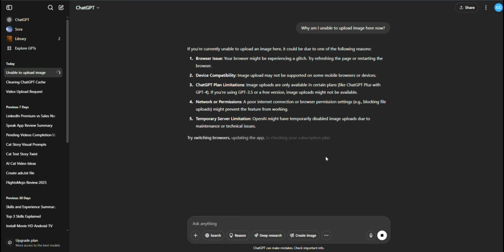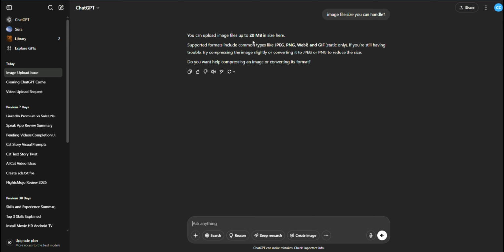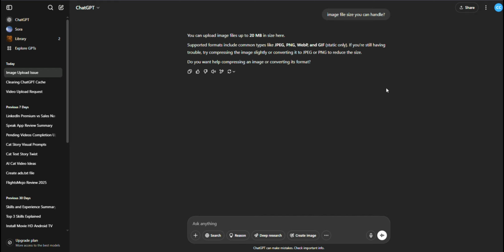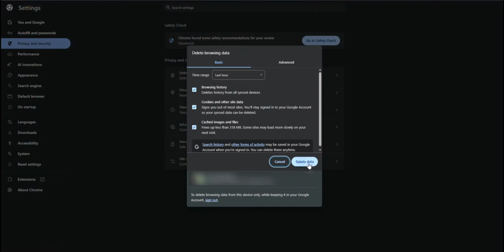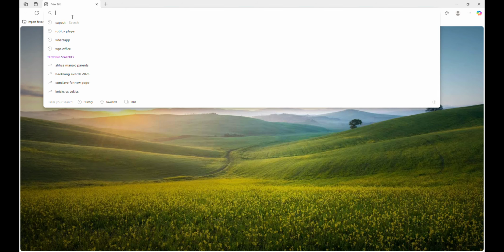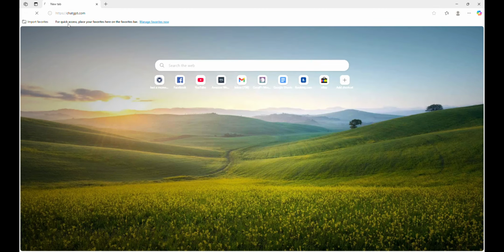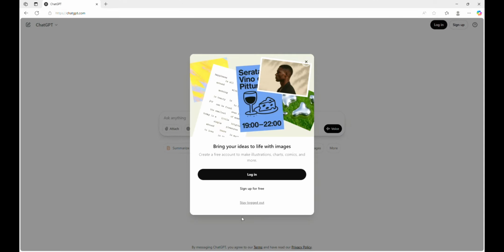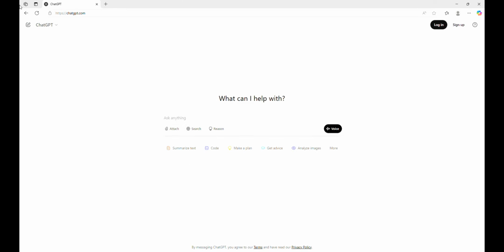How to Fix Unable to Upload Image to ChatGPT | ChatGPT Unable to Upload File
If you are looking for a video tutorial on chatgpt unable to upload image? Look no further!
This comprehensive video demonstrates the process of unable to upload pdf chatgpt step by step. Make sure to watch till the end for a thorough grasp.